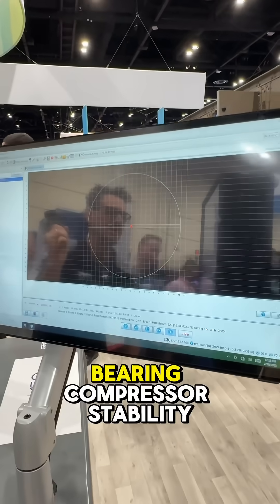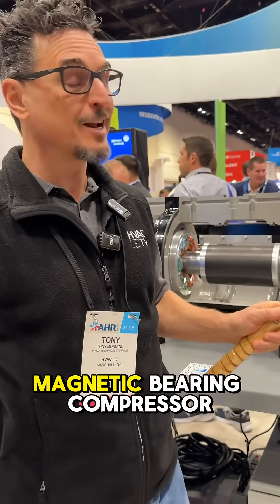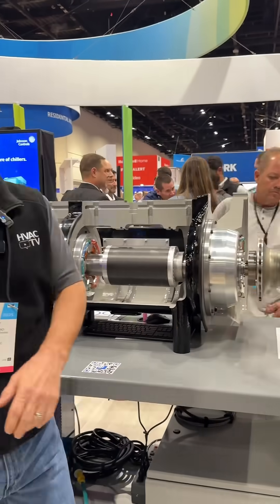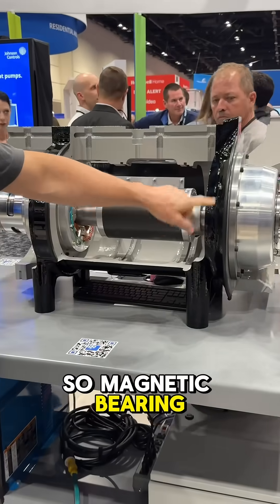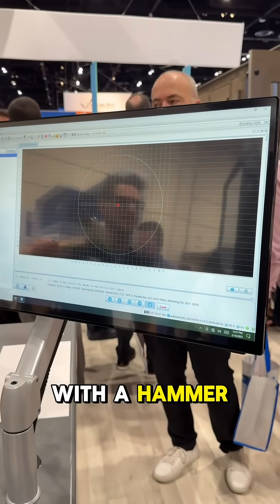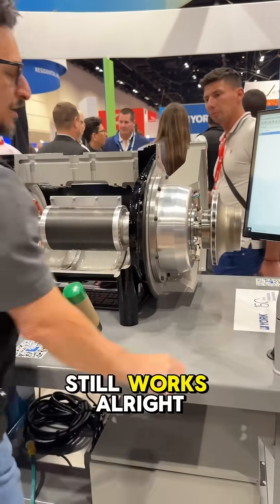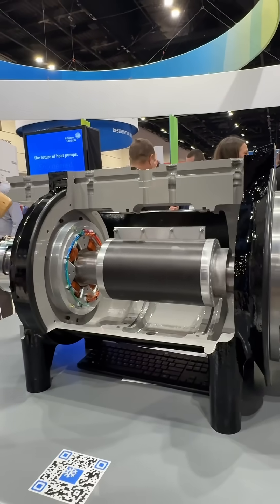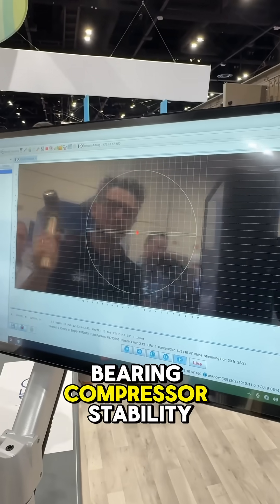LIVE demo of the oil-free, magnetic bearing JCI centrifugal compressor ￼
🔴 LIVE from the JCI booth at the AHR Expo in Orlando! 🚀 We’re putting the stability of Johnson Controls’ magnetic bearing centrifugal compressor to the test—by striking this cutaway unit with a 🔨. Watch how this innovative technology handles the impact with ease! 👀🔥